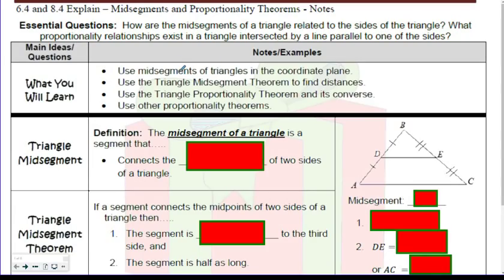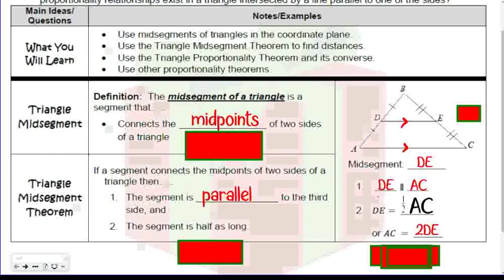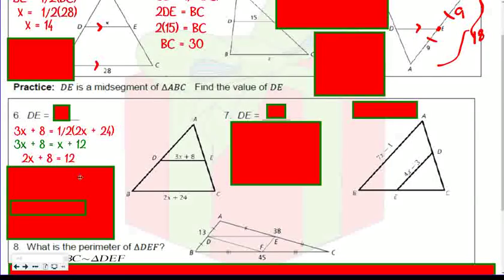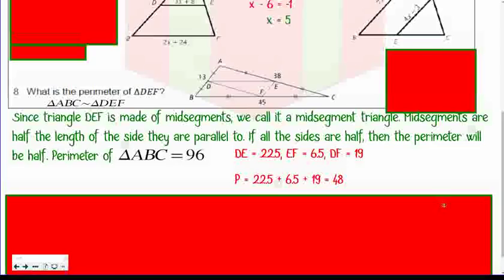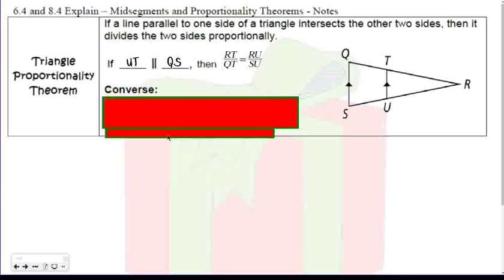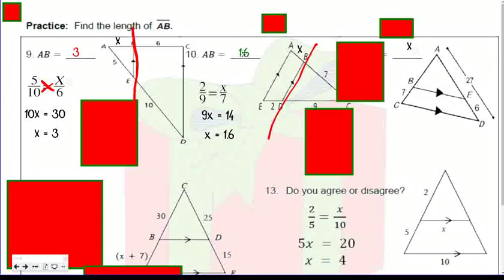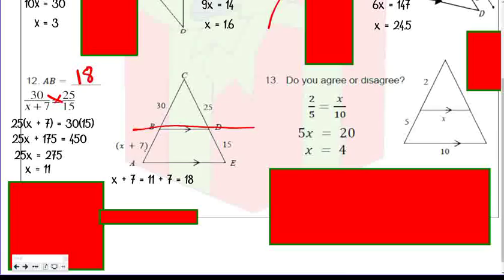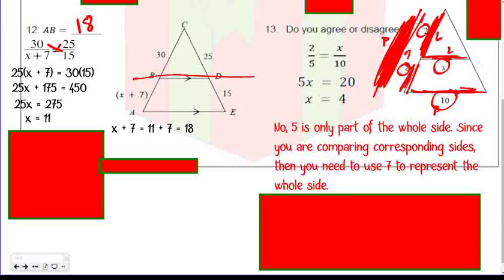6.4 & 8.4 proportional parts part 1